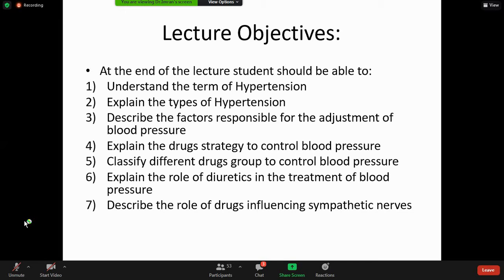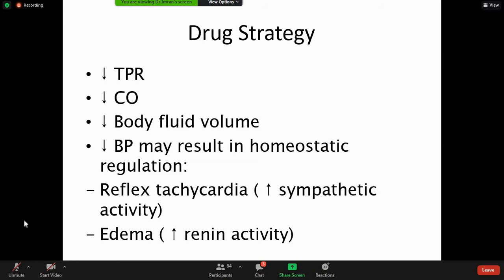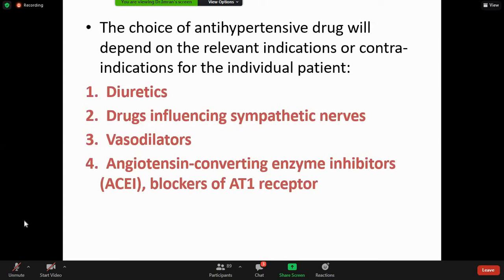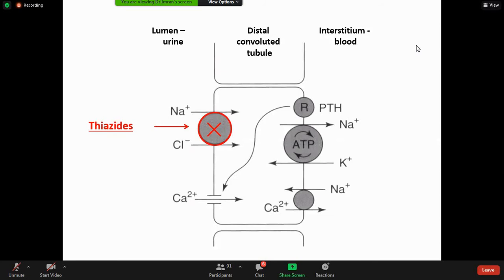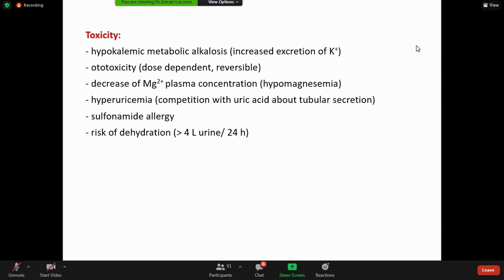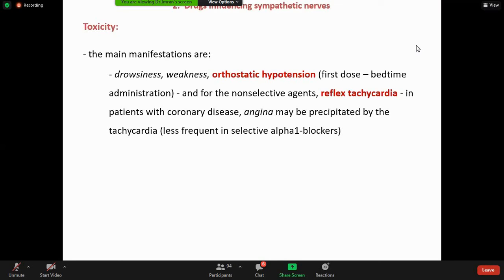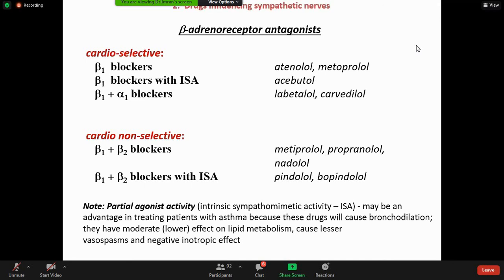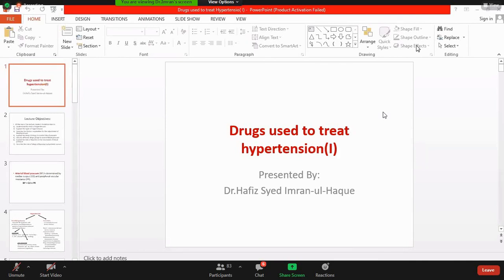Drugs used in hypertension I